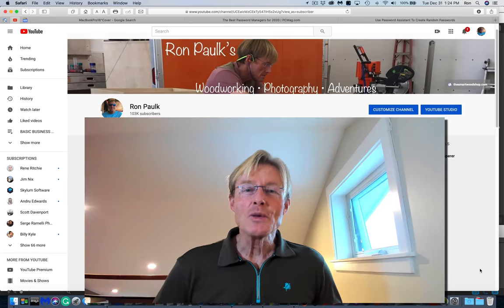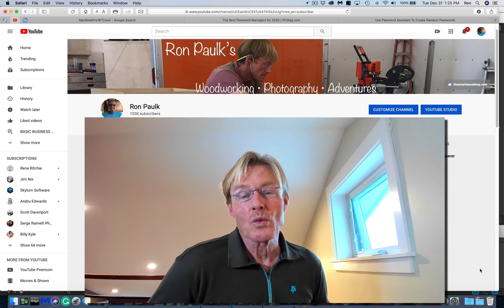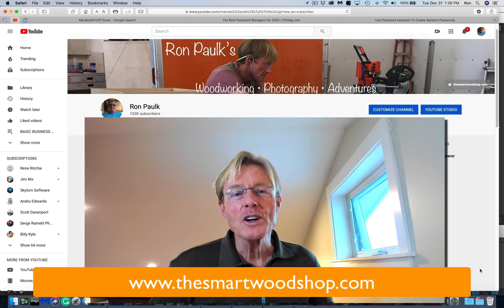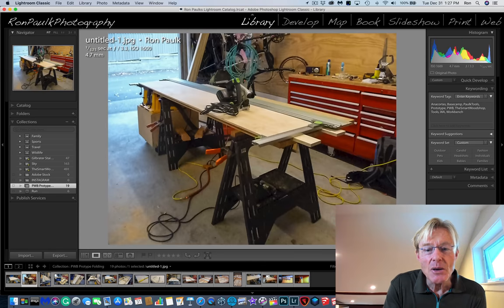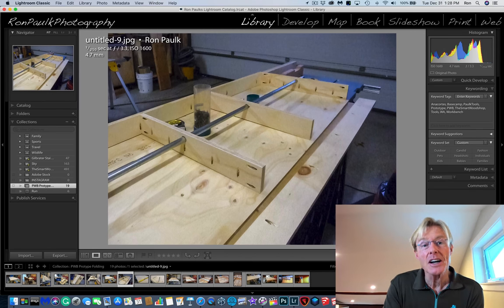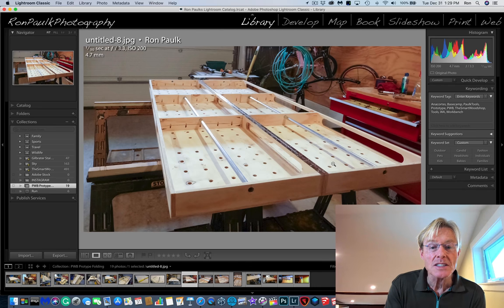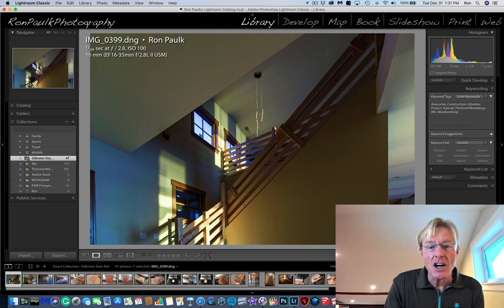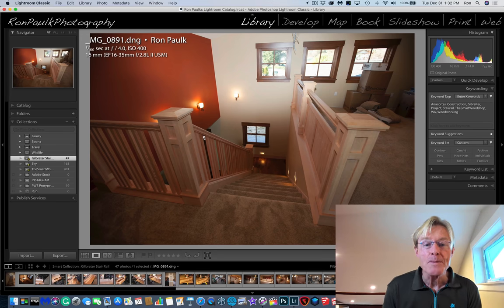Story Time-2020 and the first Paulk Workbench Prototype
The final SmartWoodshop video of 2019. Ron wanted to wish you all a happy , healthy and prosperous 2020 and may share a surprise at the end which just might be a never before seen look at the very first Paulk Workbench Prototype.